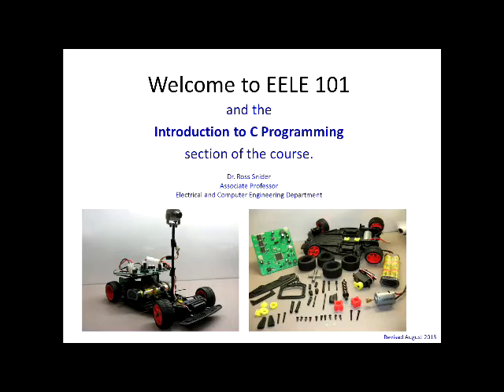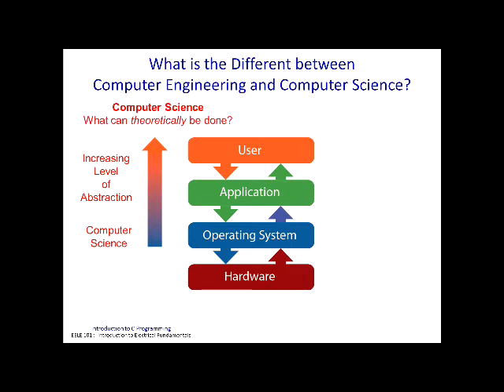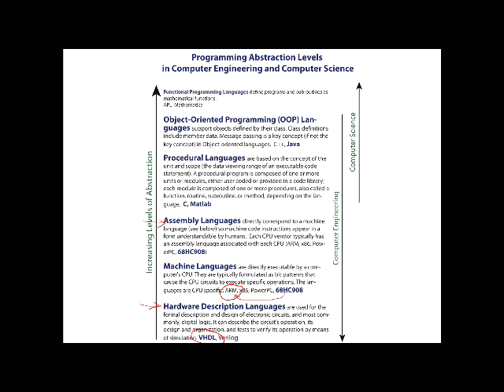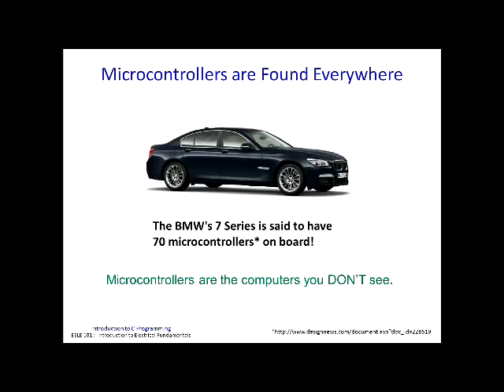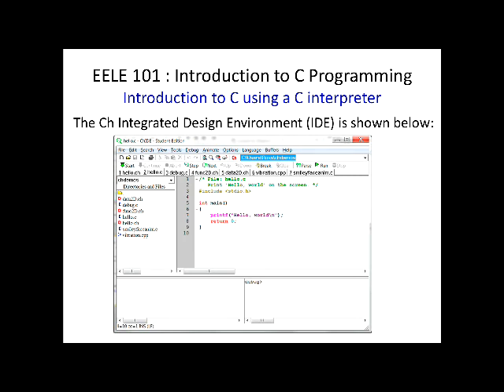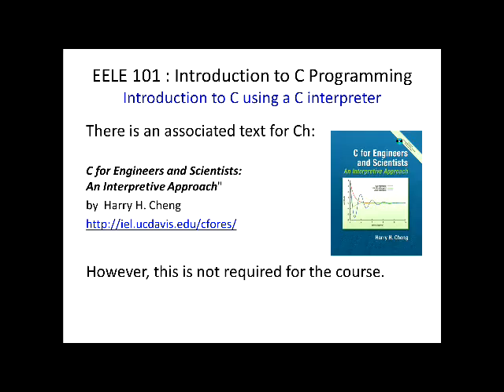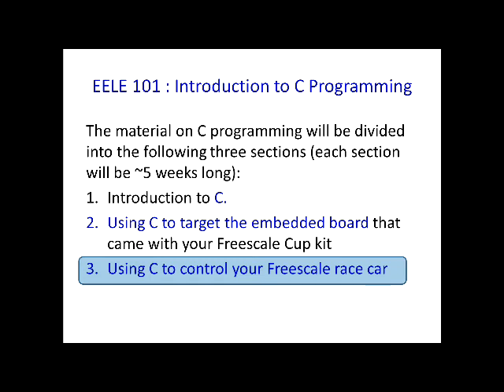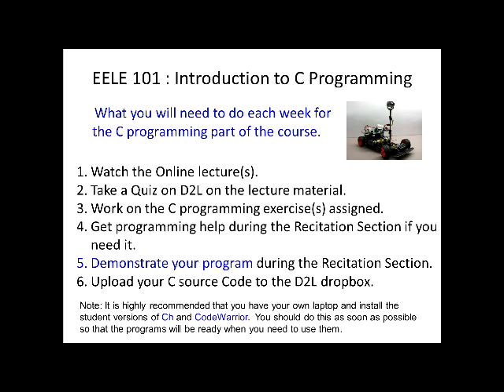EELE 101 Week1 Lecture1 Overview on the C programming part of the course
This is the Overview of the C programming part of EELE 101 at Montana State University.  EELE 101 is the introductory course for the Electrical and Computer Engineering Department at MSU.